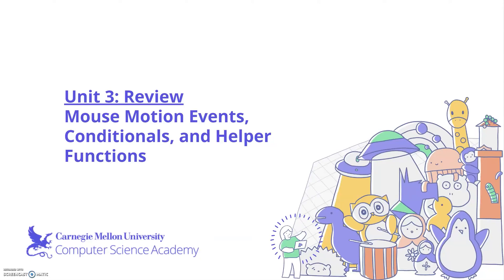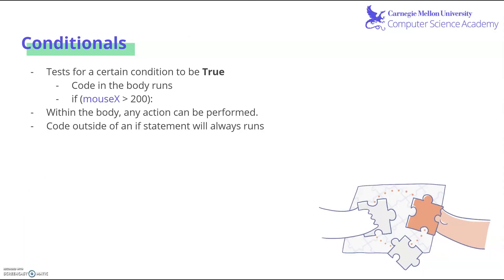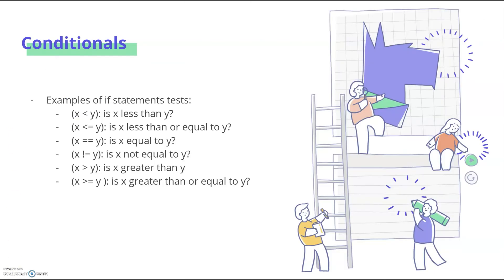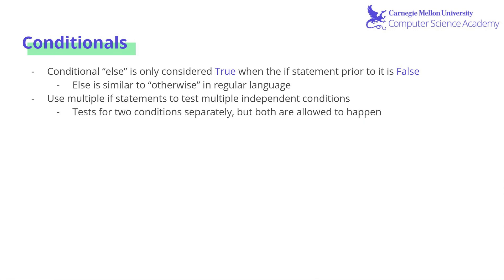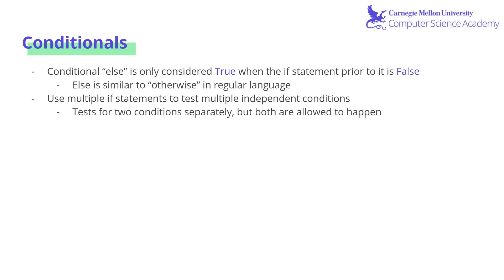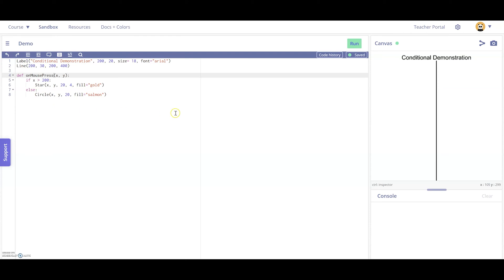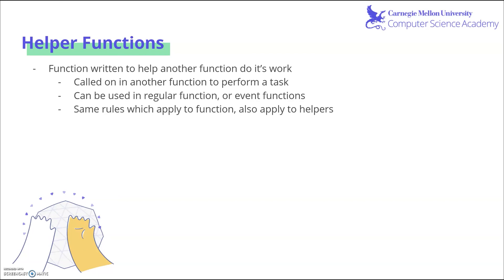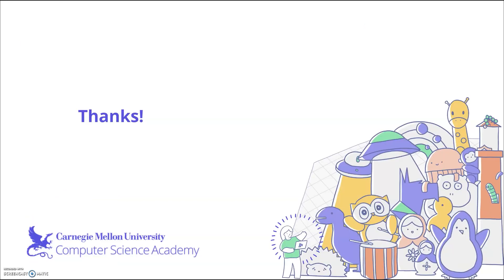Unit 3 Review